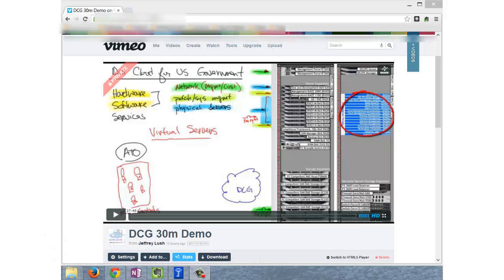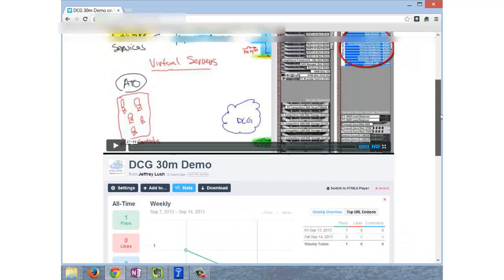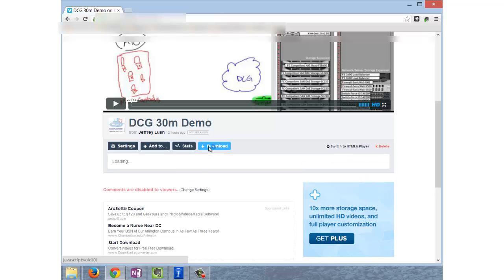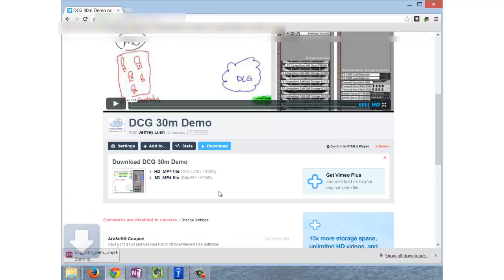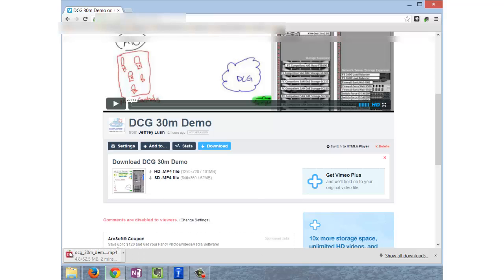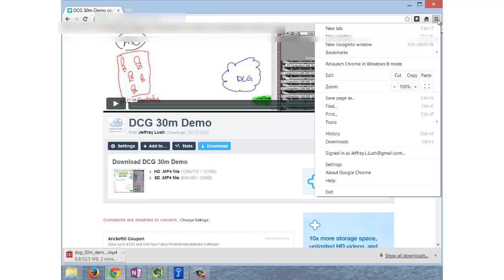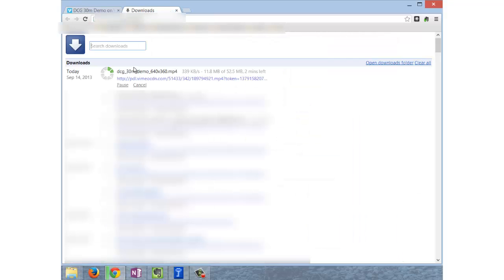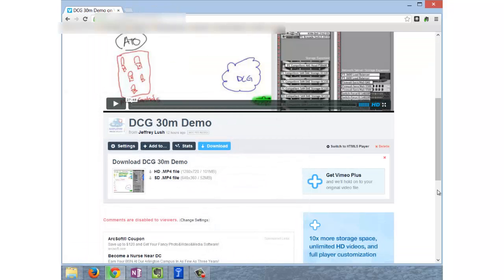Using Chrome to download a Vimeo MP4 file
You can easily download files from Vimeo, or other files.  This video walks you through how to download files using a Chrome browser.